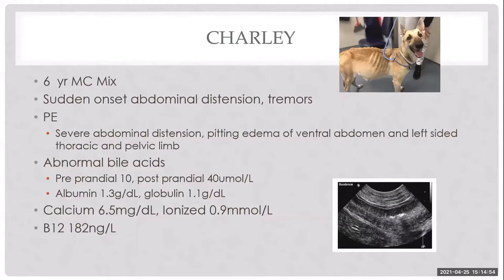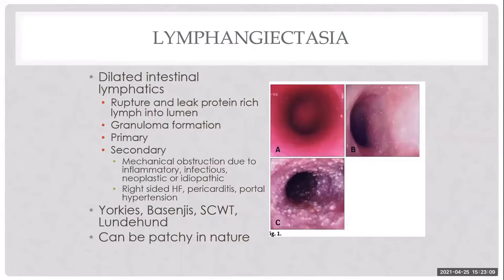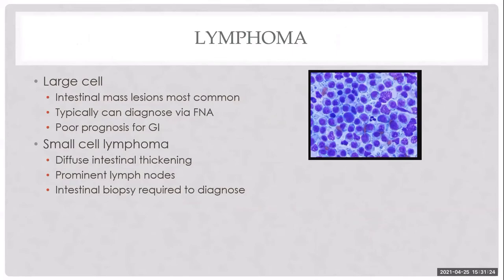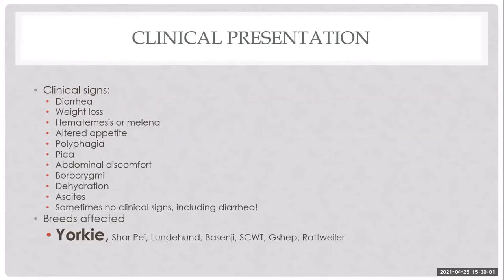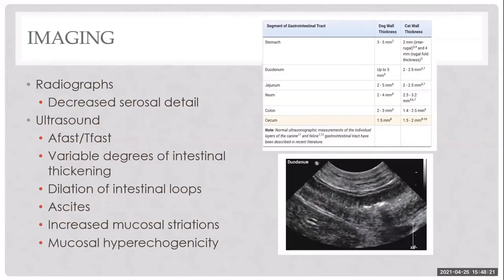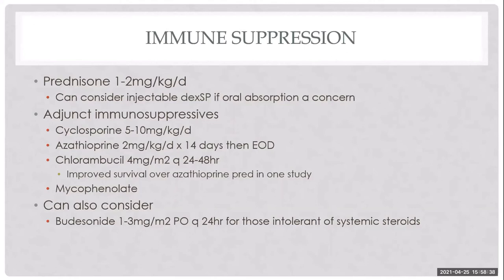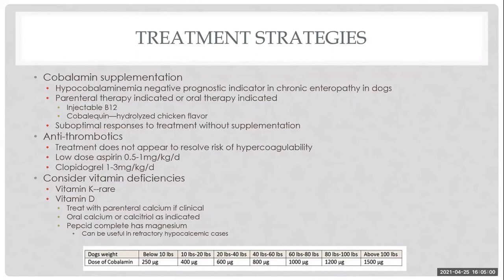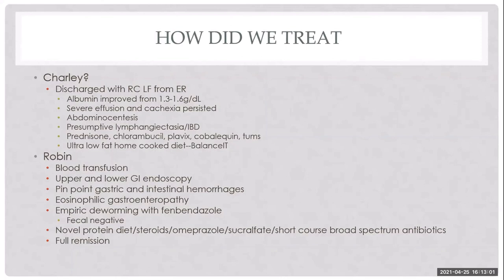Protein Losing Enteropathy CE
1 hour presentation of the pathogenesis of protein losing enteropathy, including current diagnostic and treatment options.